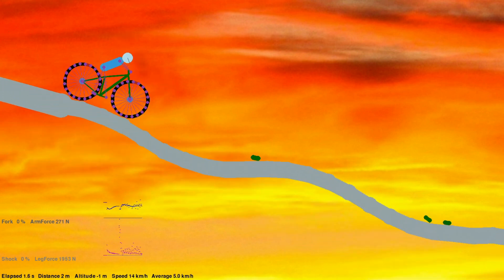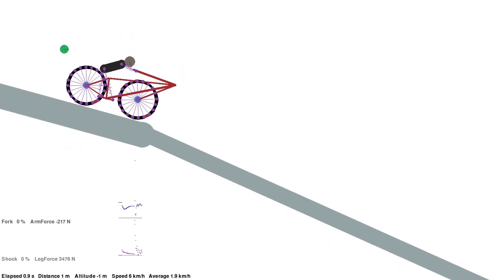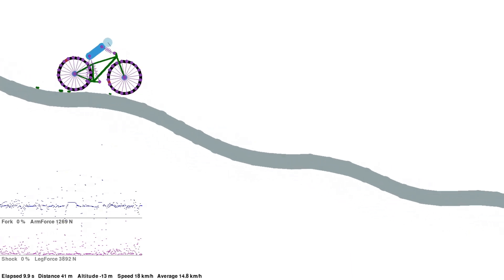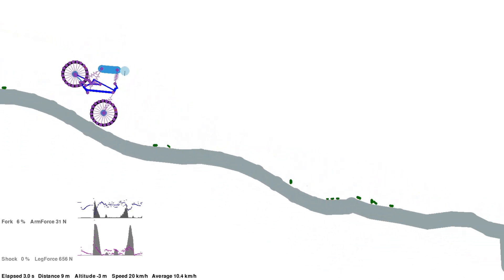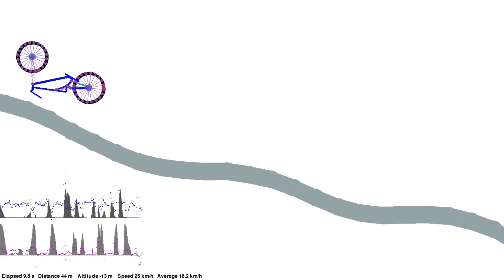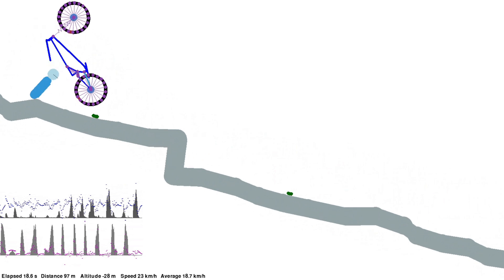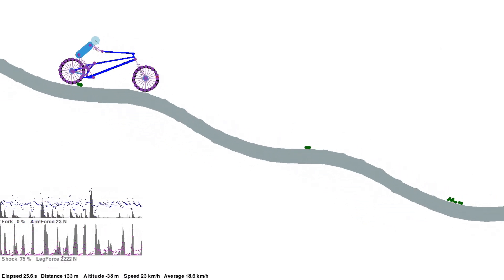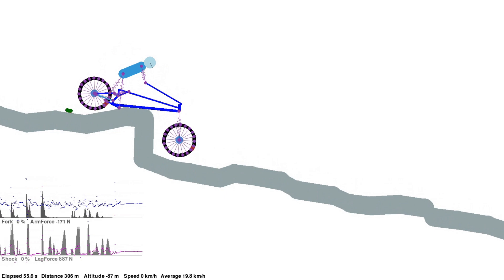Is your mountain bike wheelbase long enough?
We explore longer wheel base lengths on bikes with both 36 and 29 inch wheel sizes. The Pymunk simulation uses challenging terrain and a relatively unskilled rider to see the effect of bike length on
1. stability
2. suspension tuning
3. jumps